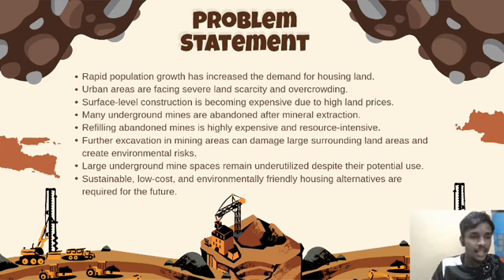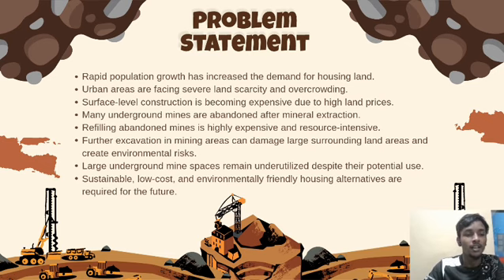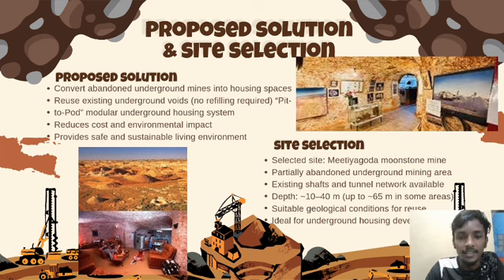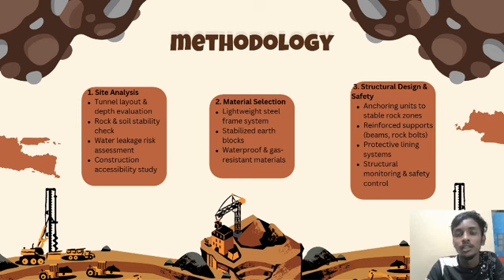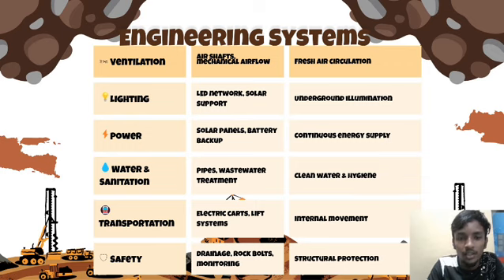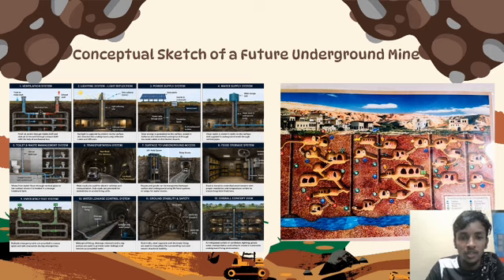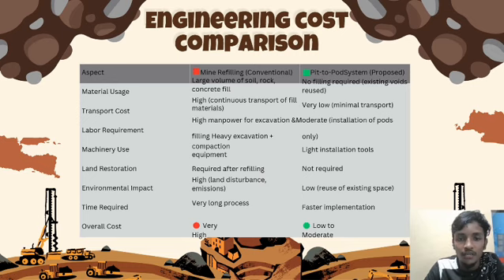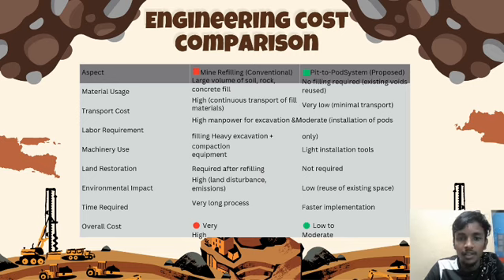ER1902 G08 Eco Shelter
This video presents "Eco Shelter", a sustainable low-cost housing solution that converts abandoned underground mines into livable spaces using the Pit-to-Pod concept.
Facing urban land scarcity and high construction costs, the project reuses existing mine voids at the Meetiyagoda moonstone site to reduce environmental impact and expense.
-Modular prefabricated pods, integrated utility systems (ventilation, lighting, power, water, safety), and structural monitoring ensure a safe, scalable underground community.